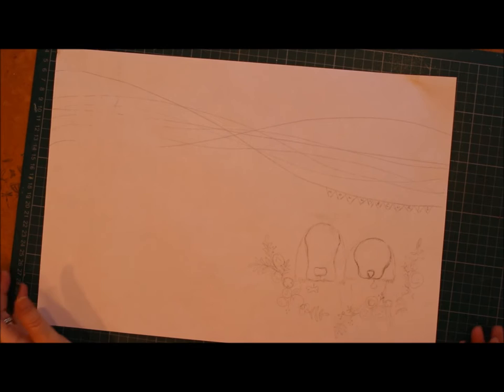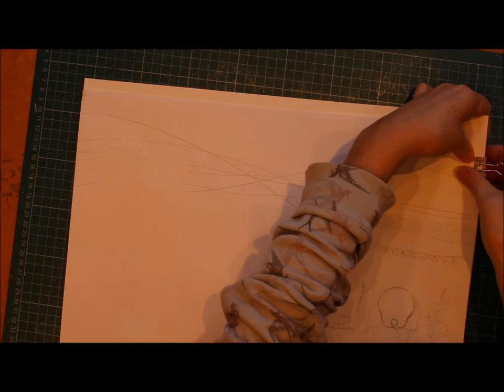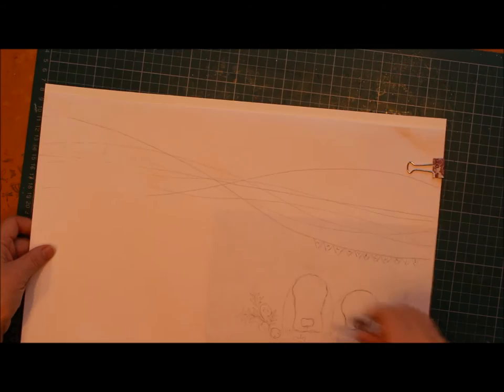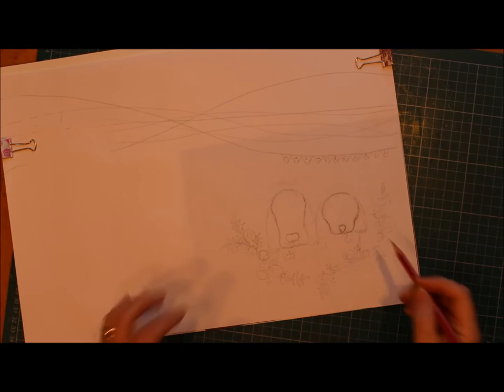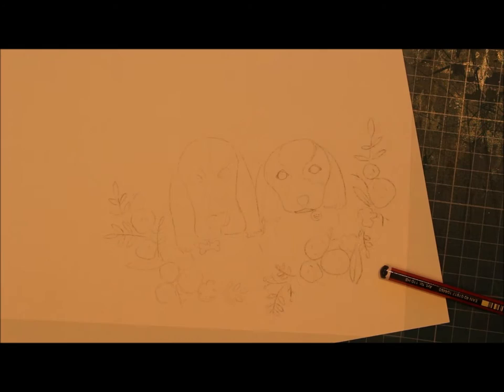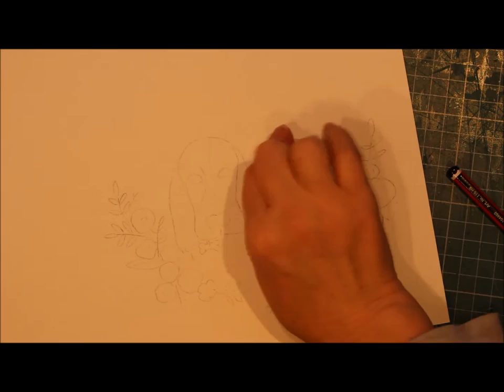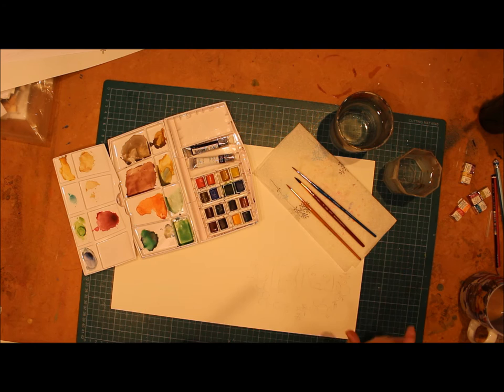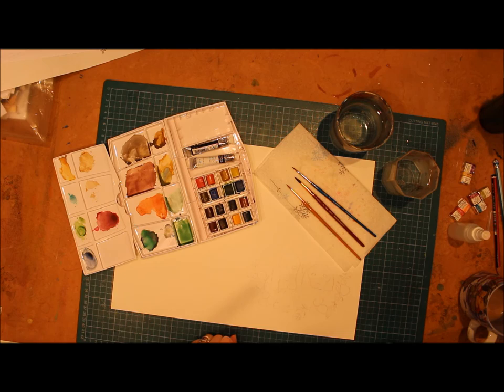Zenspiration Dangles meets Watercolour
Hello my darlins!
My daughter Molly, has been nagging me for some artwork for the walls of her new home.  So I decided to make her doggies the star of the show (Ellie and Dudley)  and then chucked in some tommy plants (Molly loves gardening) and a football (Chris, her partner is a goal keeper)  They call their little abode McHorne HQ  (McRae +Horne)  Hence the banner.  I've now framed it in a large white frame and given it to them ... there were tears ... RESULT!!!  I filmed the process for you guys.  I hope you find it useful.
Big hugs Jane :) xxx